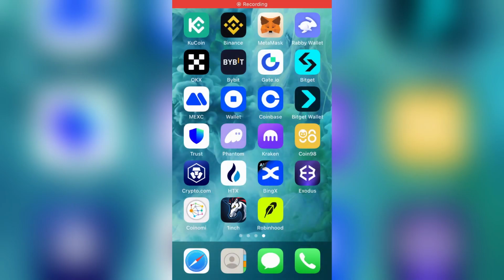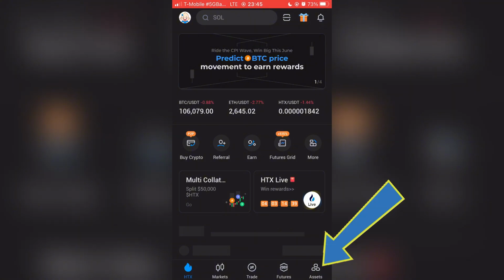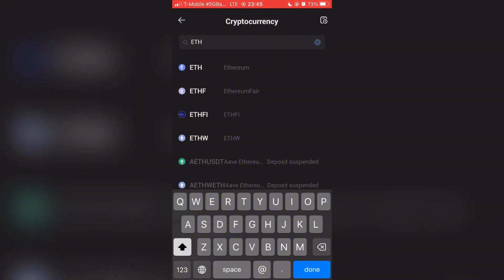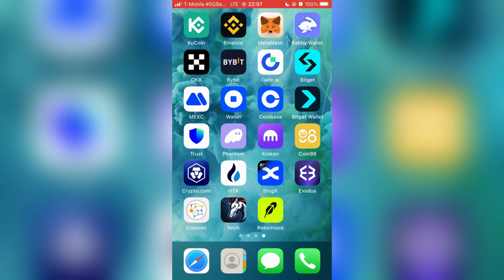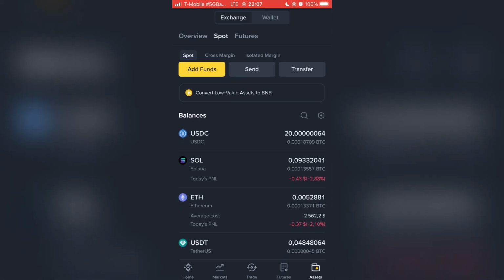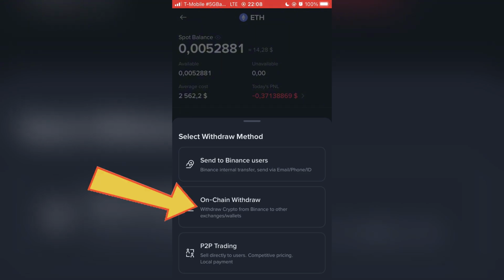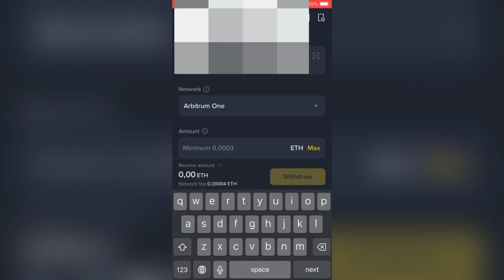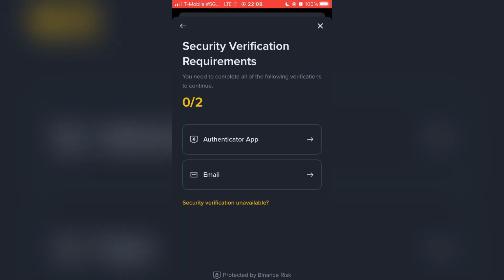How to Transfer Crypto from Binance to HTX Exchange - Full Step by Step Tutorial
In this video, I will show you How to Transfer/Send Crypto from Binance Exchange to HTX Exchange. I will show you this on Binance and HTX Mobile Apps. This is a full Step by Step Tutorial!